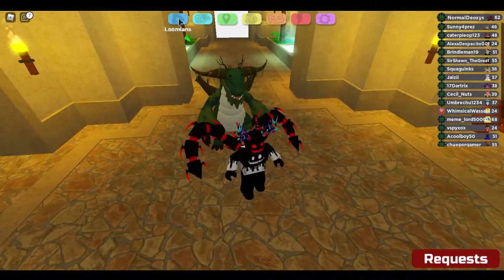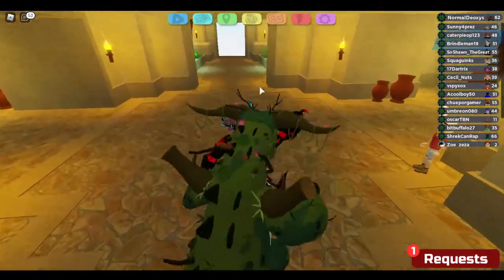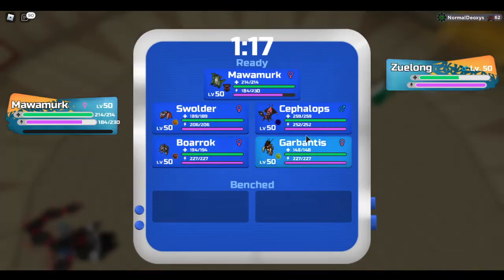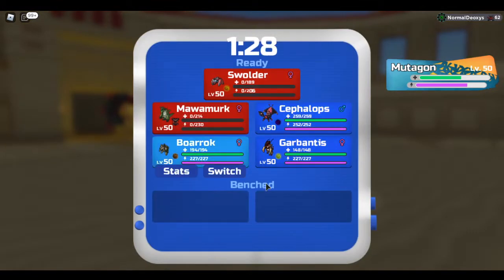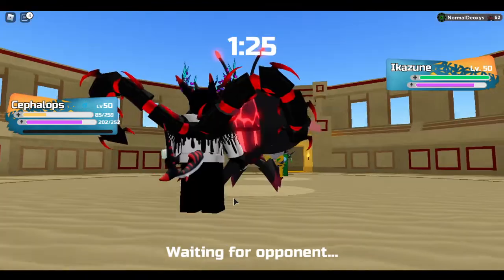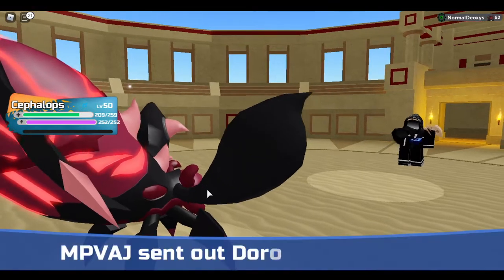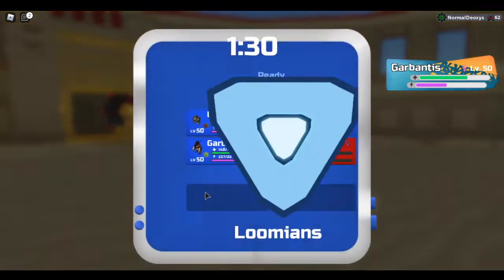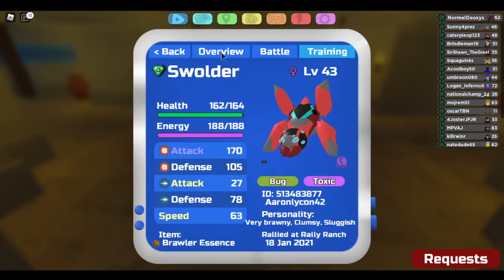Loomian Legacy PvP- Swolder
In this video I will be using a Secret Ability Swolder in PvP. There are multiple Swolder sets, so this is only a part one.
Thank you to TechyPlains For the thumbnail.
Bunny for being an amazing Person